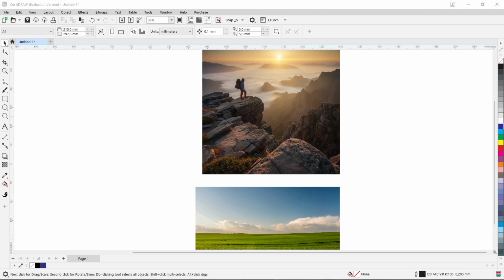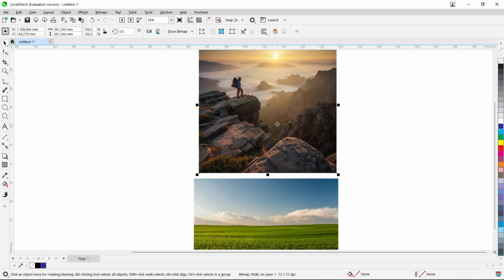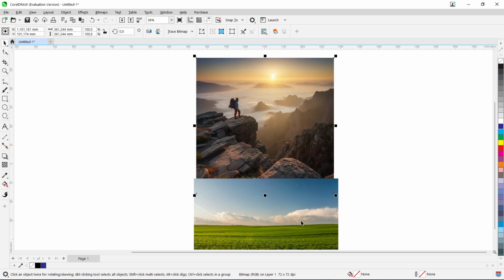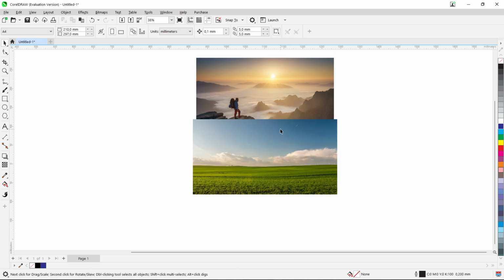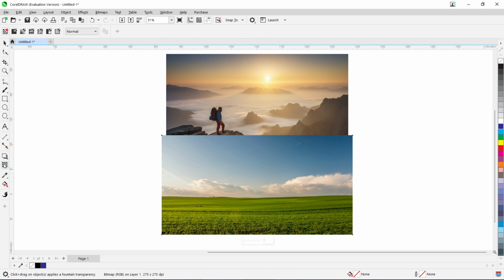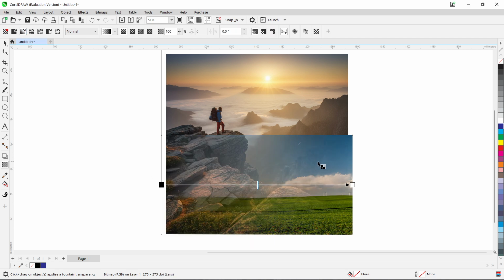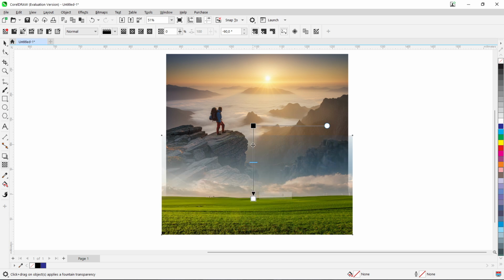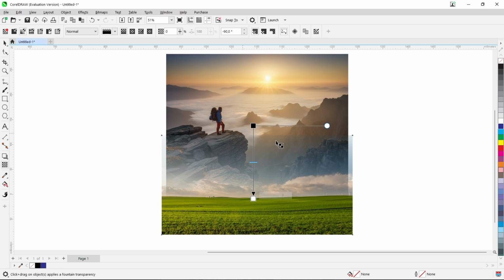How To BLEND TWO IMAGES In CorelDRAW (QUICK & EASY) 2026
In this video, I'll show you how to blend two images in coreldraw. This is a full guide on how to blend images together in coreldraw in 2026. If you've been trying to combine or blend images in coreldraw and didn’t know the right method to use, this is the video you need to see!